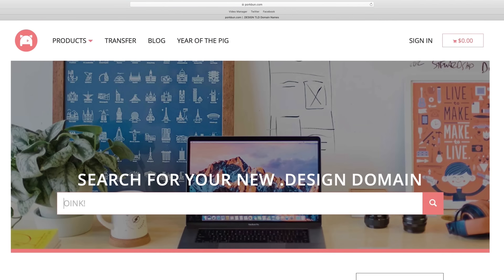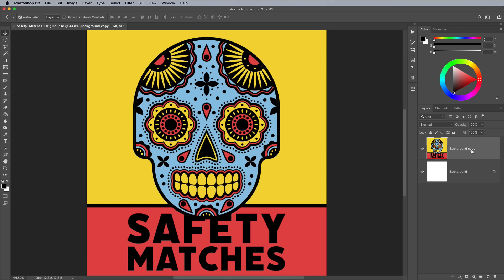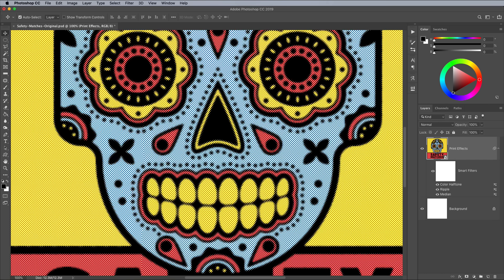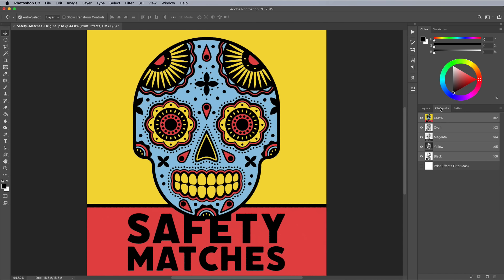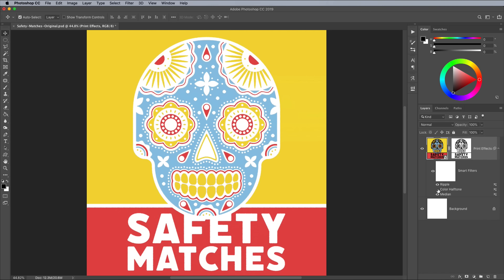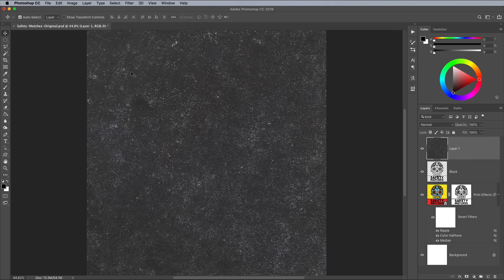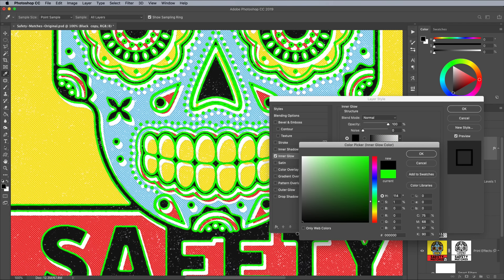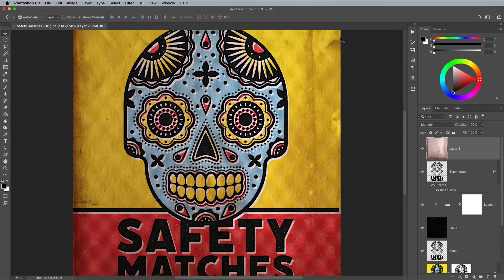How to Add Retro Matchbook Print Effects in Photoshop (+ FREE PS Action!)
In today's Adobe Photoshop tutorial I'm going to show you a series of filters and adjustments you can apply to your artwork to give it an old, aged print effect. The aesthetics of low-cost printing methods in the mid-20th Century is associated with retro comics, magazines and matchbook prints.

Ink bleed, misregistration and visible halftone dot patterns are all side-effects of cheap offset printing on cheap paper stock, but those visual traits that were once defects from the printing process are now desired effects to give modern artwork the appearance of a retro print.

Follow these steps in Adobe Photoshop to turn your crisp digital designs into nostalgic retro prints. We'll add filters that replicate the appearance of high ink absorption with irregular edges and bleeding corners; Convert all colours into halftone screens; Separate and offset the black areas as if the printing plate is misaligned; Then we'll finish off the effect with worn ink and paper textures to add the fine details of pulp grain and distressed areas where the print has worn away.